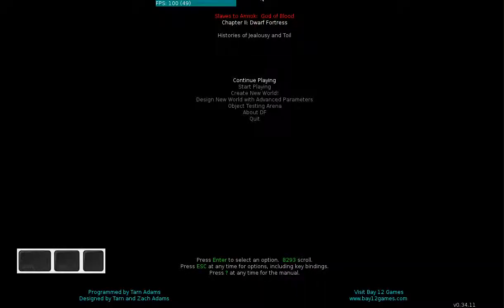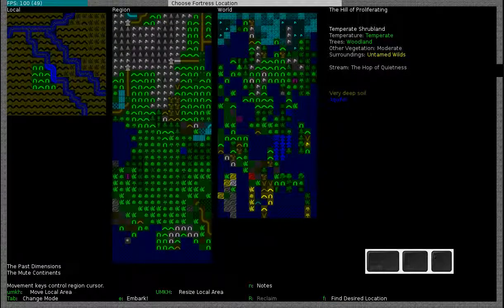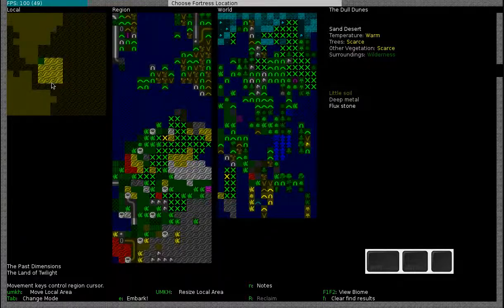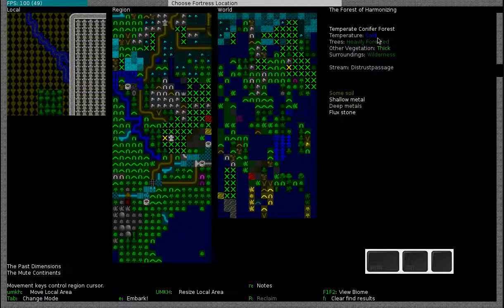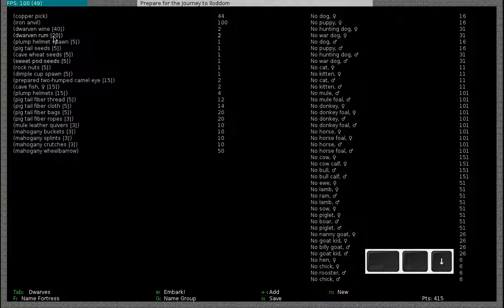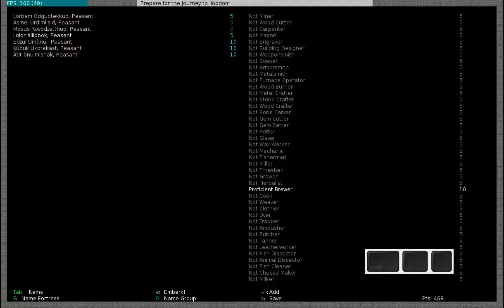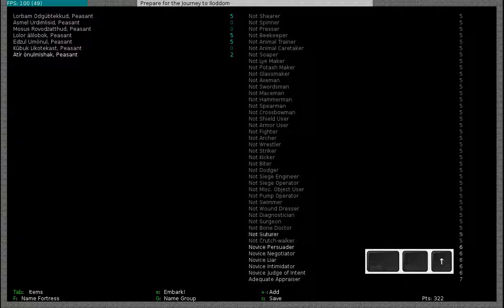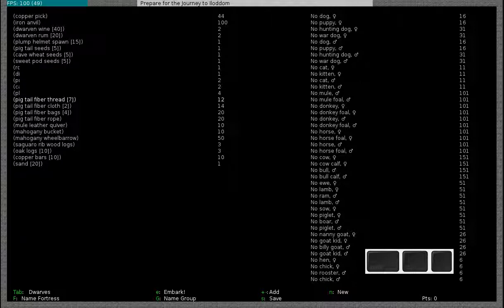Let's play Dwarf Fortress: 4. Finding a location & preparing for the journey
A Mojosetup based installer for the Linux version of dwarf fortress